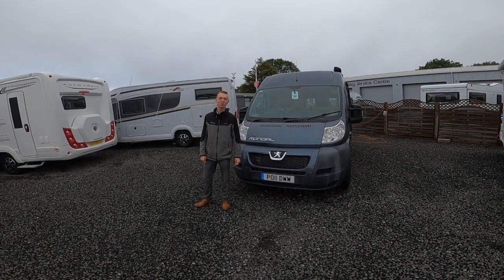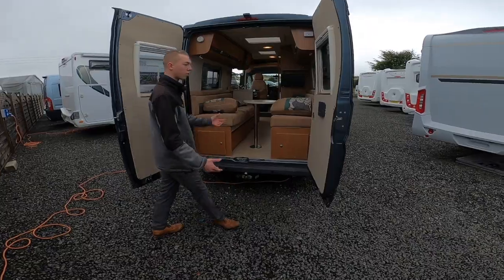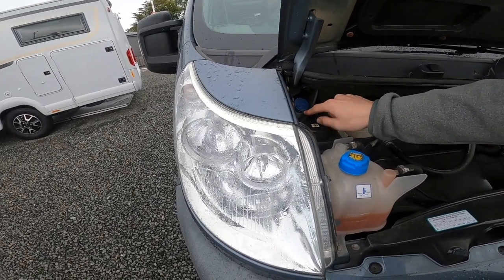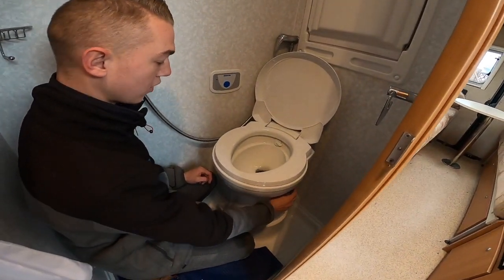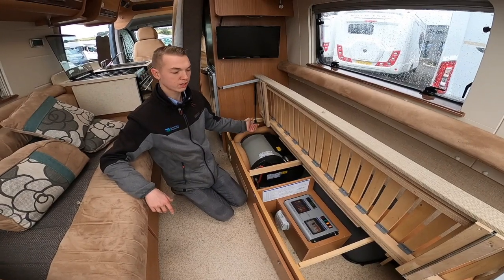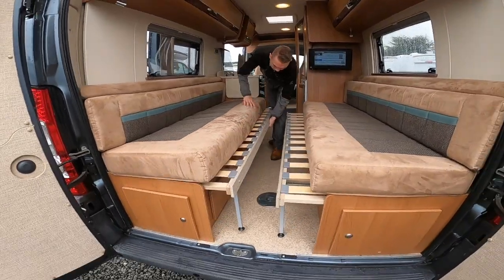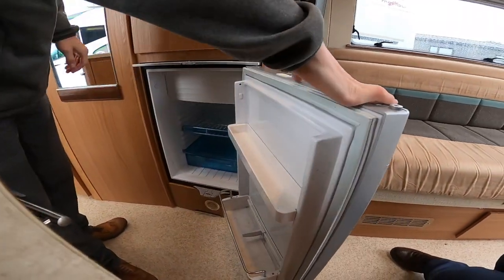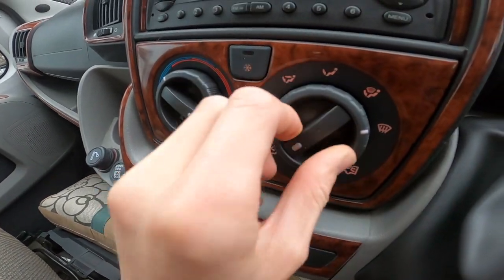Swift Mondial RL Handover Video